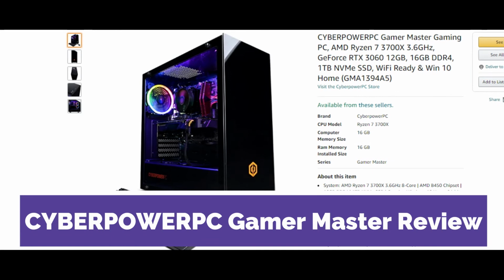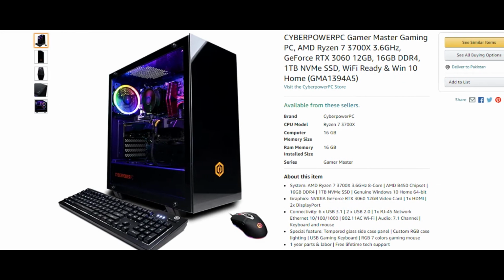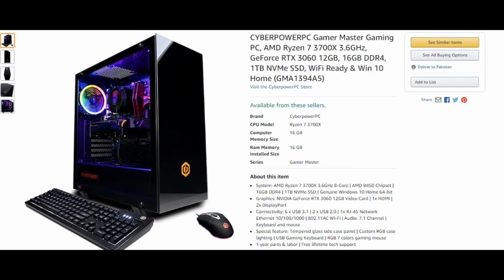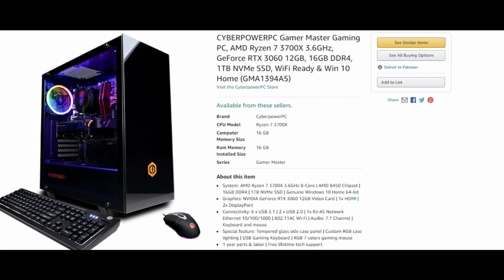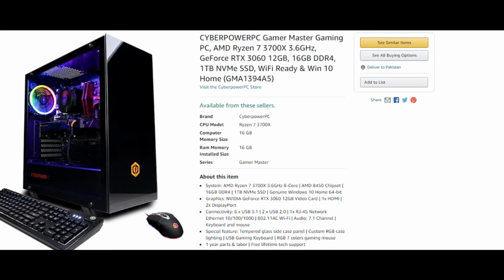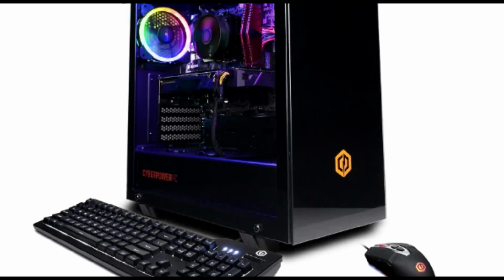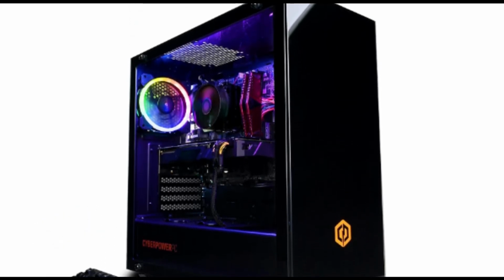CYBERPOWERPC Gamer Master Gaming PC Review l AMD Ryzen 7 3700 + GeForce RTX 3060 l 16 GB Ram Combo!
CYBERPOWERPC Gamer Master series is a line of gaming PCs powered by AMD’s newest Ryzen CPU and accompanying AM4 architecture. The Ryzen 7 CPU is the core of the series with fast processing speeds and up to 8 cores / 16 threads for effortless multitasking. The Gamer Master also includes the latest AMD Radeon or NVIDIA’s GeForce series of graphics cards to deliver high frame rates and impeccable image quality in the newest PC games.